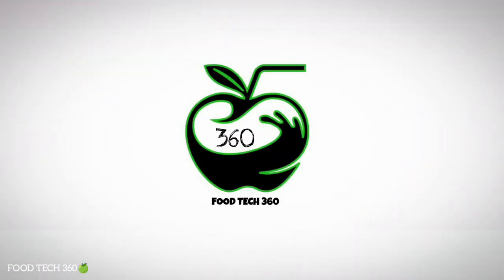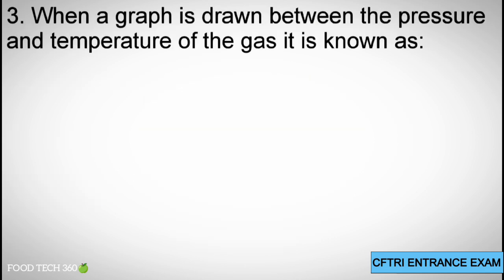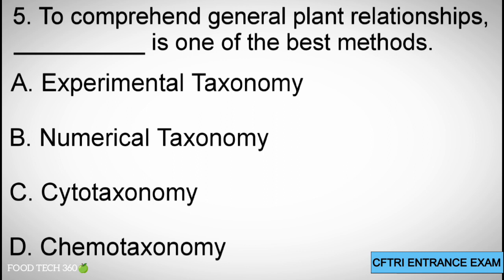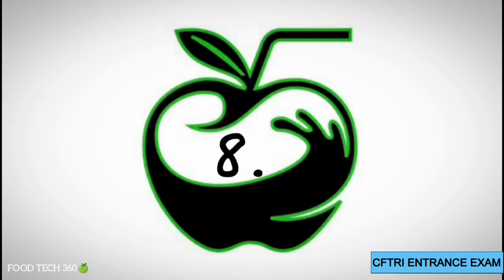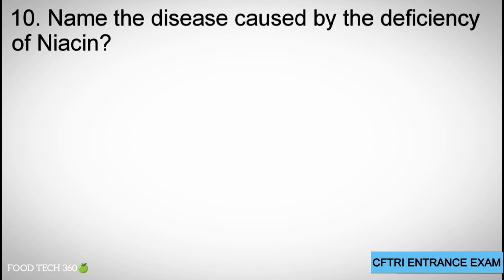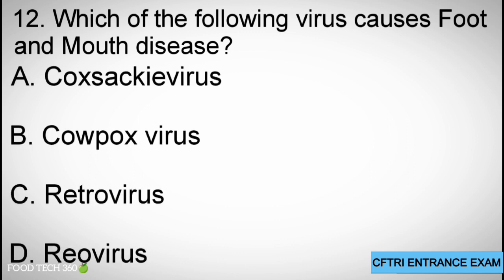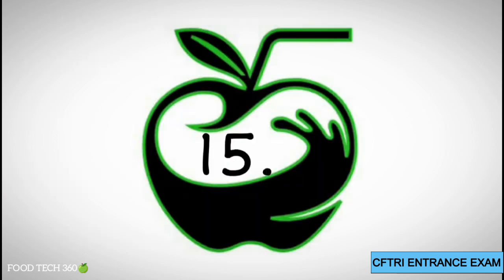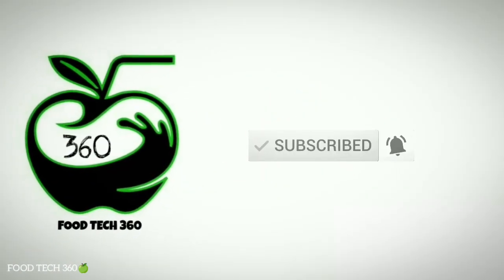CFTRI Entrance exam - Important MCQs | CFTRI Msc. Food Technology Entrance exam preparation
In this video we have solved some important MCQs for CFTRI MSc. Food Technology Entrance exam.

▪️Unlimited Attempts ♾️

▪️Can access this course in Desktop/Laptop 💻 as well